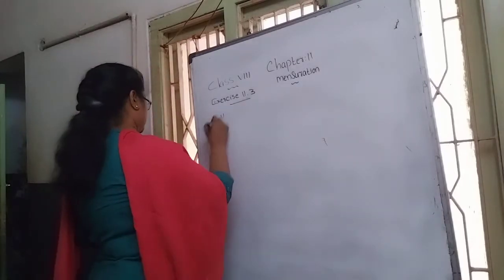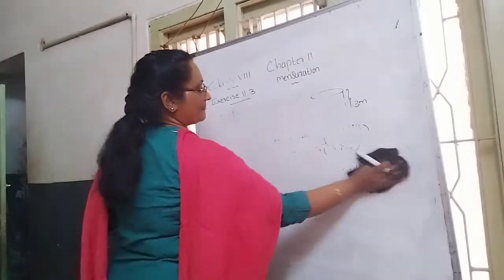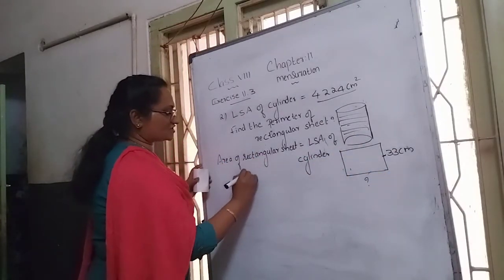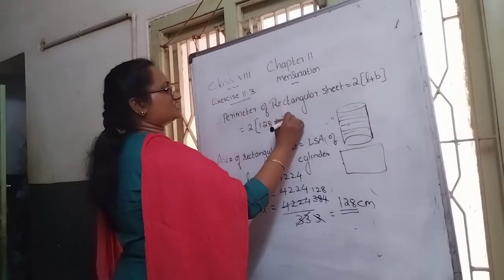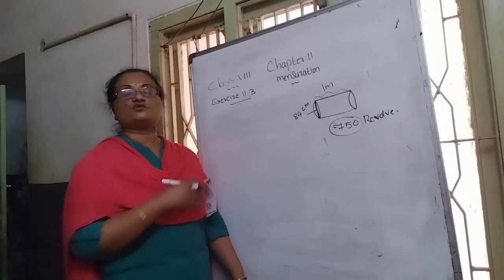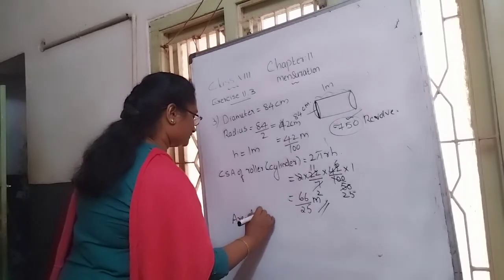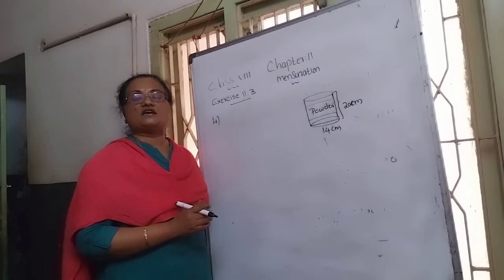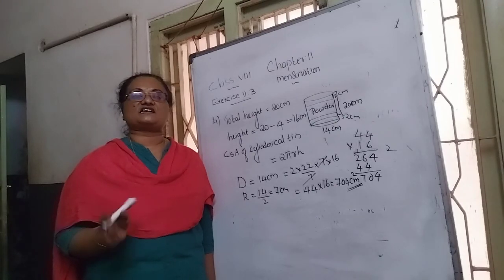8th class math video 52 chapter 11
chapter 11 exercise 11.3 7to 10 questions